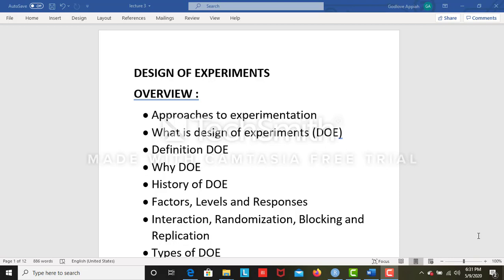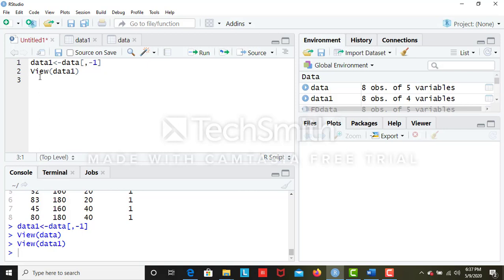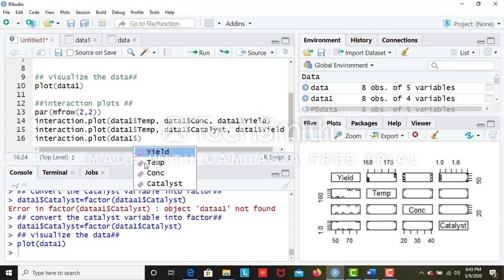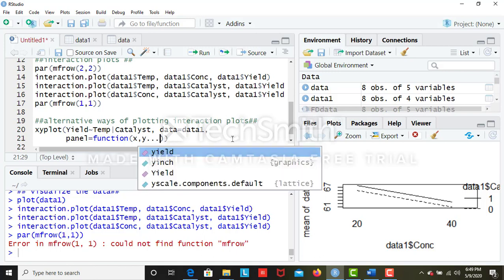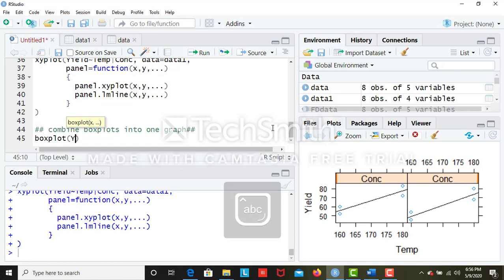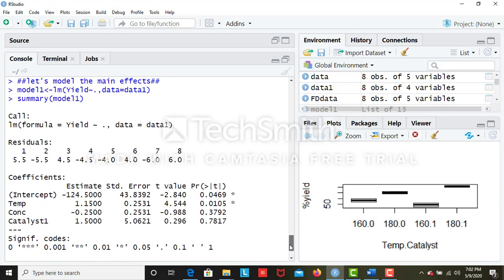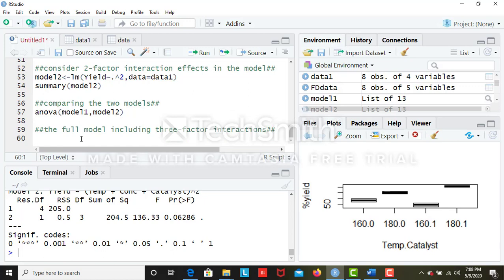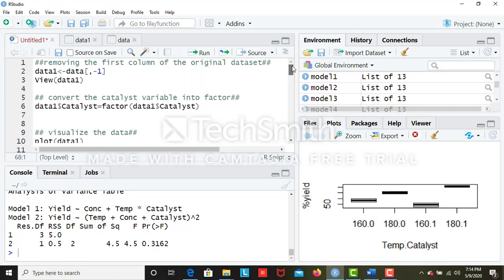Introduction to Experimental Design in R studio